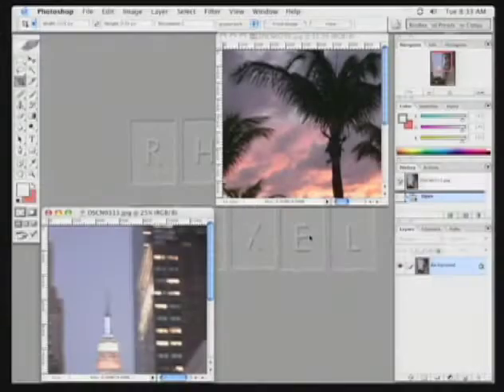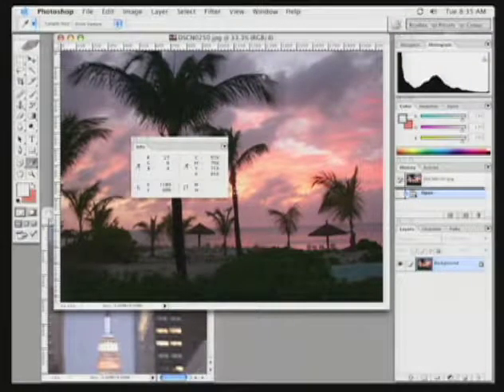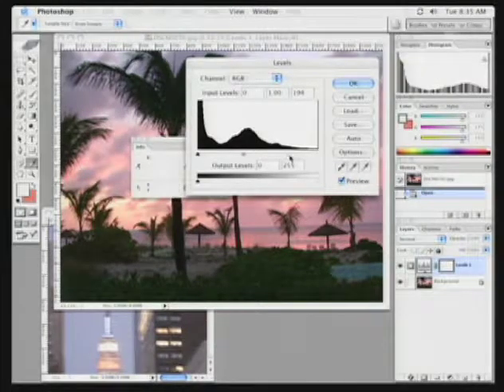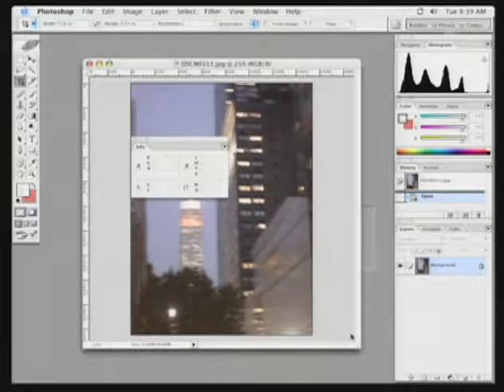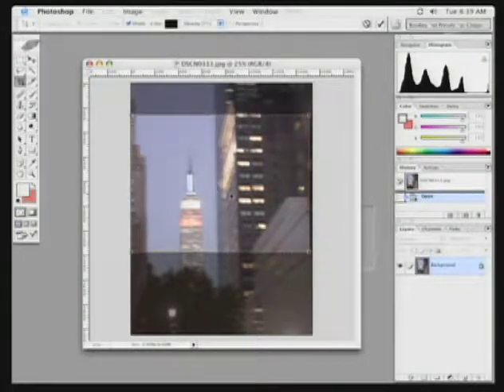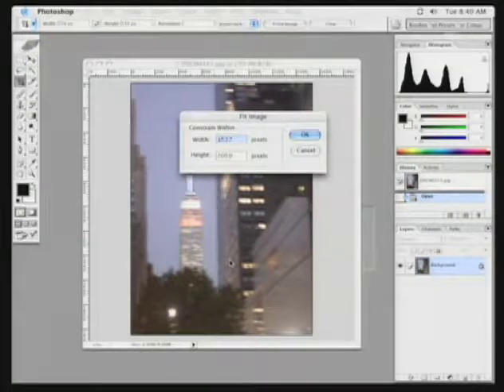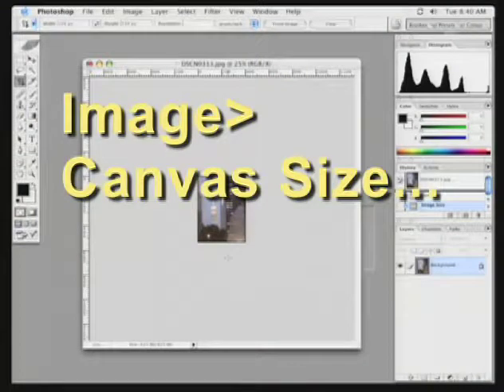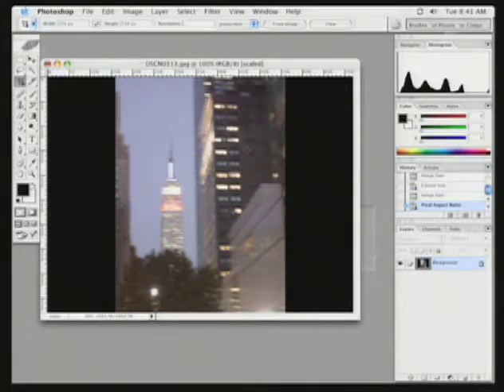Photoshop for Video: Image Preparation - 2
In part two of this series on image preparation, take a closer look at image pixel color values and how these will effect your project in keeping within the broadcast safe spectrum. You will also learn how to use adjustment layers to control your levels for your video project.